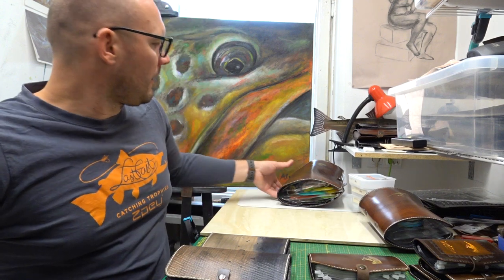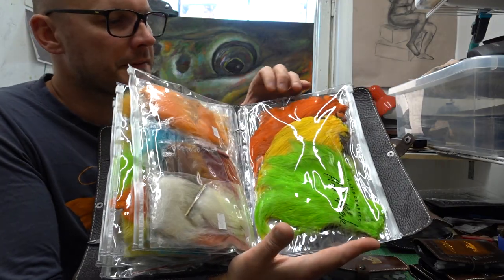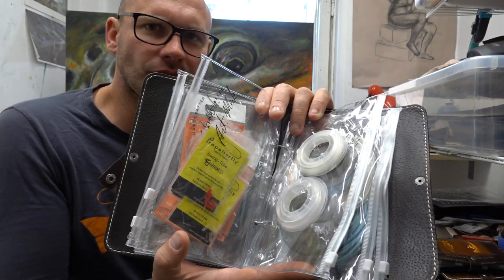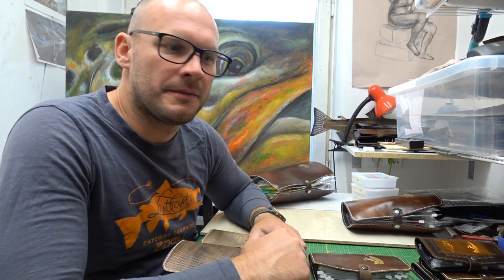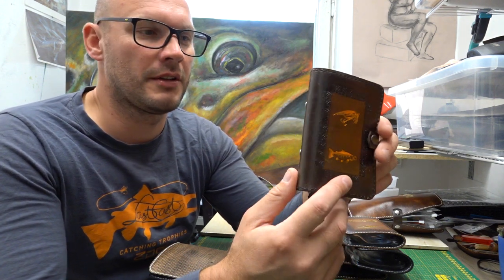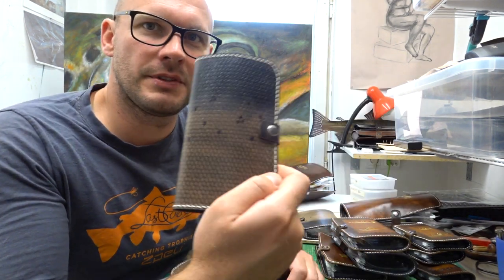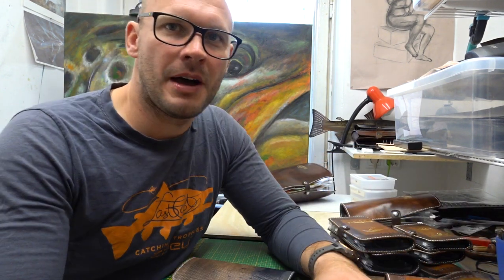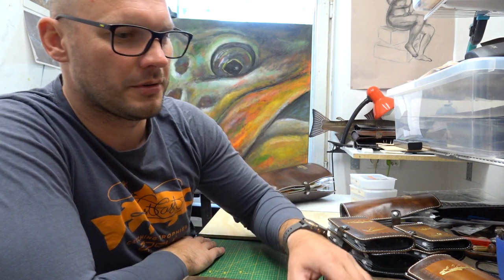Extraordinary leather fly fishing accessories. Art Merk presents the accessories he makes.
Hi folks,
In this video I am presenting two new items to my assortment and all type of fly wallets and cases for any kind of flies.
Recent global situation has separated us from meeting in the fly fairs, therefore online videos is only thing, which we have left. So in this video I have filmed myself in my tiny studio describing the features of the extraordinary fly fishing accessories I make.
So take your time and get knowing better of my passion of flyfishing, expressed through leather craftmanship.